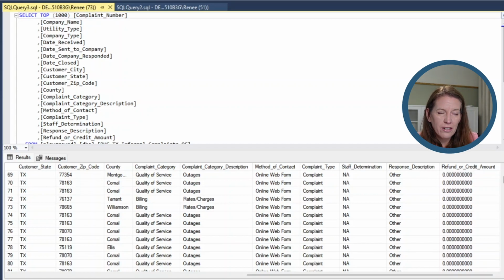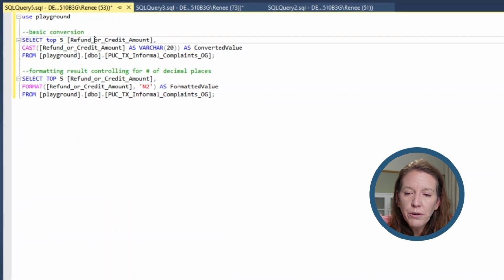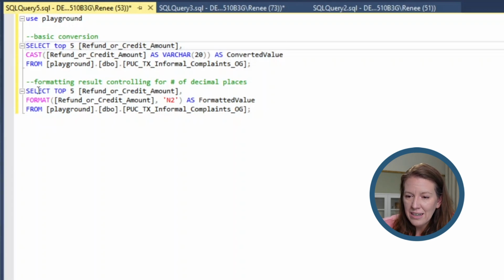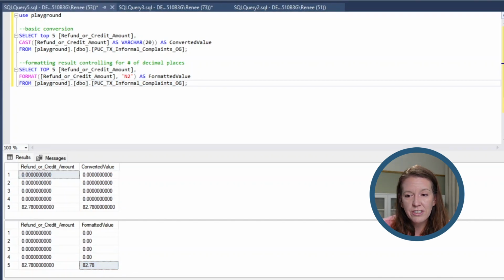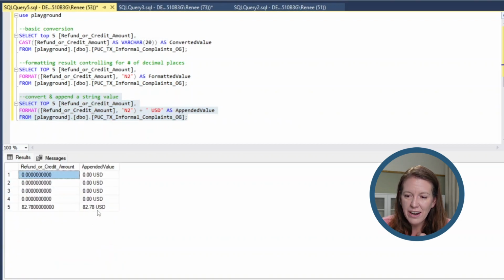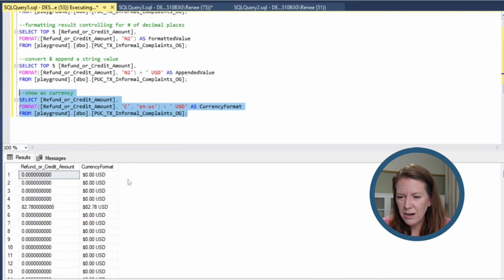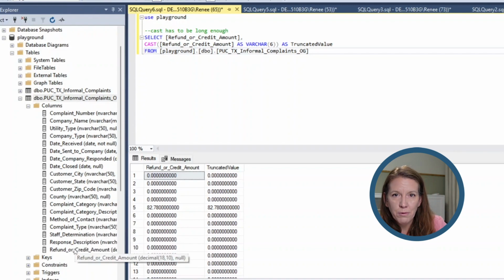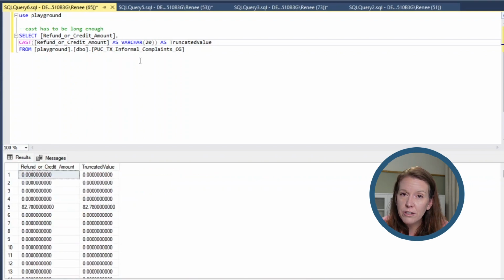SQL: Convert Float to Varchar WITHOUT Losing Data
Convert a Float to Varchar in SQL quickly. Data type nuances + a walk-through that will minimize your chance of accidentally losing data without realizing it or unnecessary errors to handle this conversion like a pro. 🔽🔽🔽🔽

✉️ Sign up for the newsletter focused on simplifying data for maximum impact

📋 Choose Your Own Adventure
0:00 floats are approximate & need length of float for varchar
0:31 Brief scenario set-up
1:00 Is it a float? What's the precision?
1:18 CAST & FORMAT
2:35 FORMAT with Currency
3:42 Error when you don't get the length right
4:20 Can be used to update tables & such, too

SQL Queries
Using CAST
SELECT  [column_name],
CAST([column_name] AS VARCHAR(20)) AS ConvertedValue
FROM [dbo].[PUC_TX_Informal_Complaints];

Using FORMAT & control for # of decimal places
SELECT TOP 5 [column_name],
FORMAT([column_name], 'N2') AS FormattedValue
FROM [dbo].[PUC_TX_Informal_Complaints];

Using FORMAT for currency
SELECT [column_name],
FORMAT([column_name], 'C', 'en-us') + ' USD' AS CurrencyFormat
FROM [dbo].[PUC_TX_Informal_Complaints];